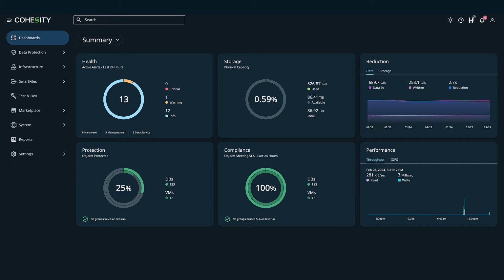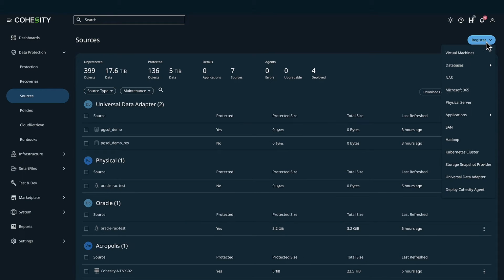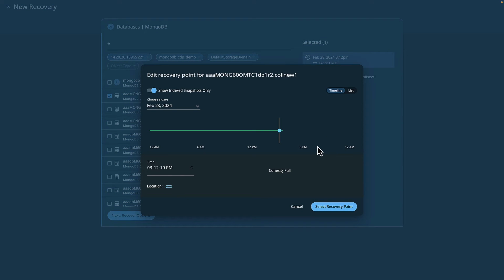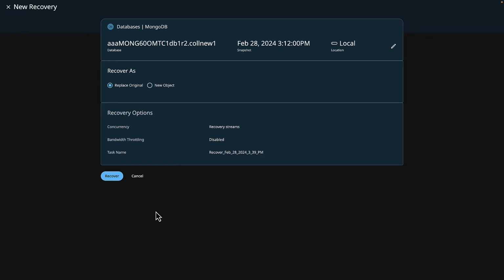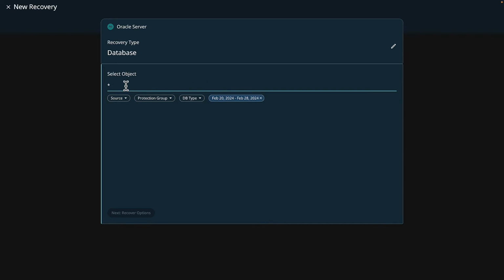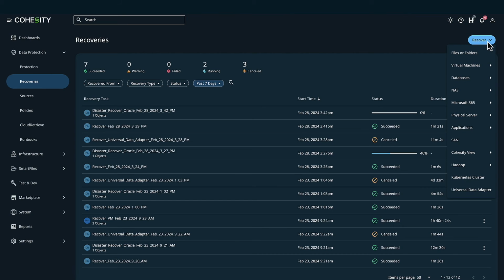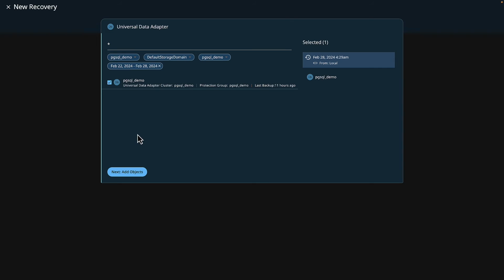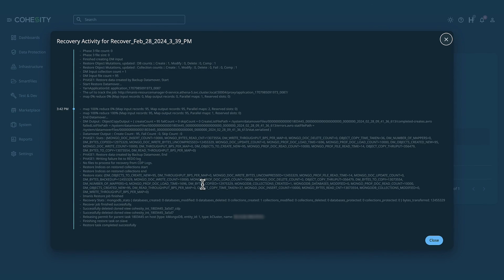Cohesity DataProtect: Scalable instant recovery for your enterprise databases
In this scenario, Theresa Miller, Director of Technical Advocacy demonstrates how you can backup and quickly restore databases such as MongoDB, Oracle and more with instant recovery at scale using Cohesity DataProtect.